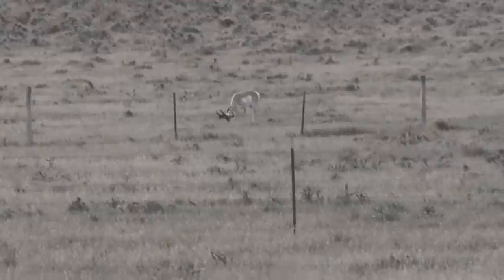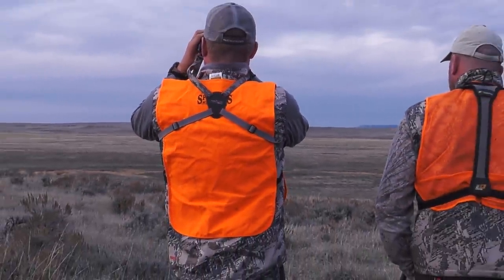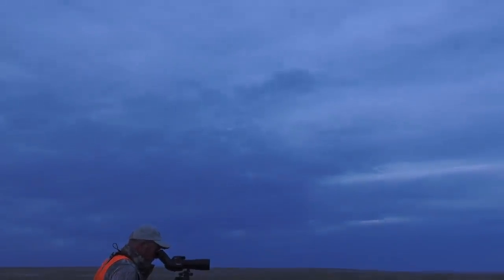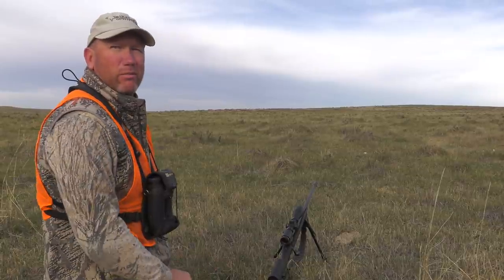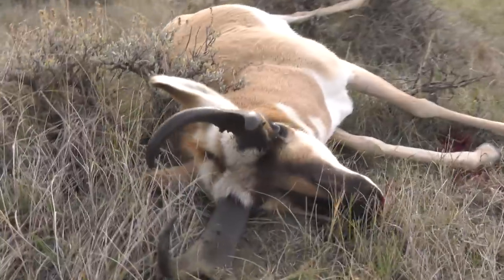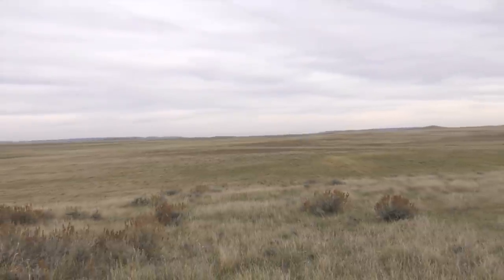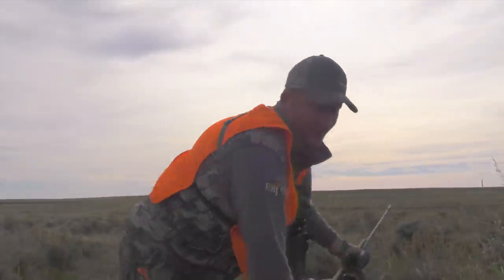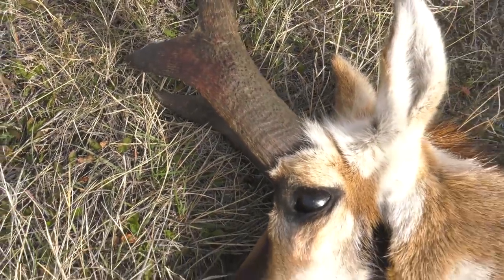DIY Antelope Hunting - Eastmans’ Hunting TV in Montana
Antelope hunting in Montana is on a rebound after the population took at hit a few years ago. Guy Eastman is hunting for a trophy pronghorn with his friend Rod Paschke in this web episode of Eastmans' Hunting TV. The pair isn't disappointed with the quality of bucks they find.